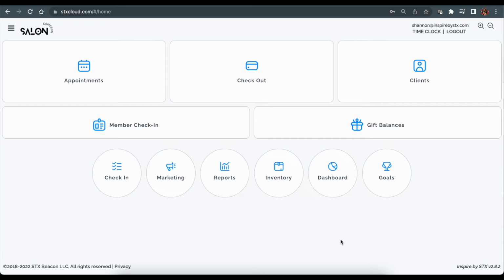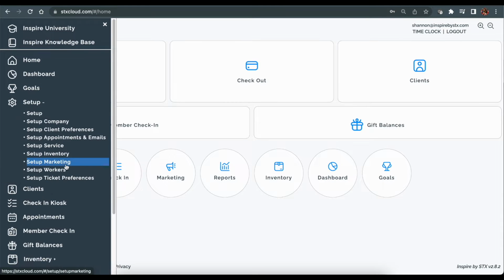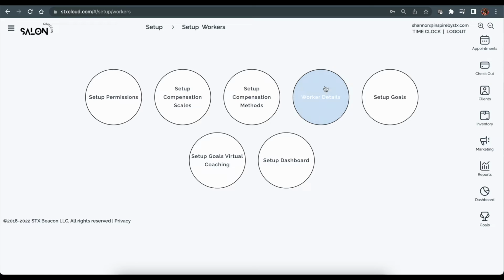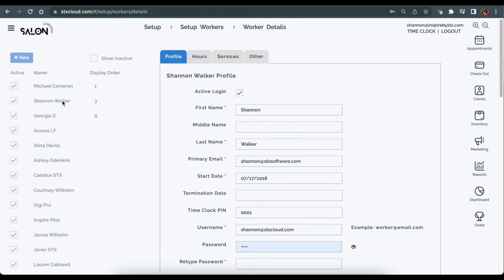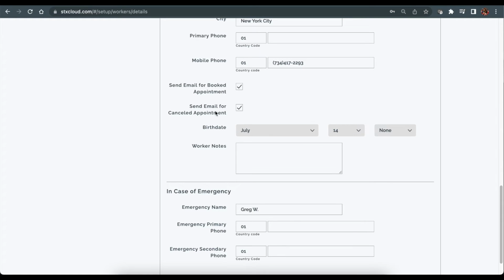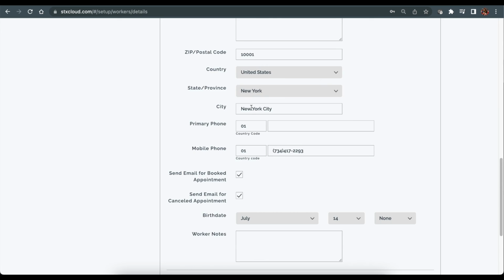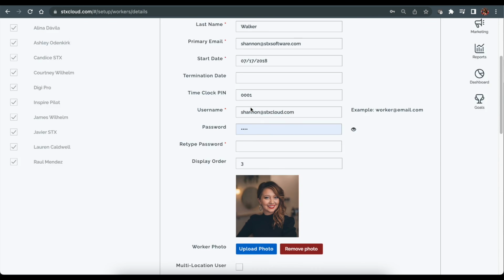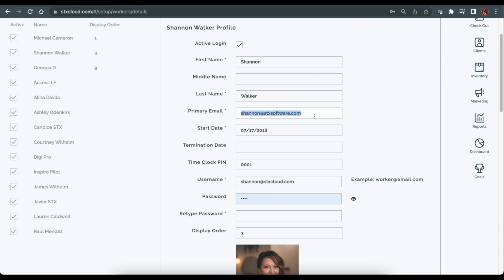📲 How to Setup Worker Notifications in STX Software: Stay in the Know with Your Team Members 2.0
In this tutorial, we'll show you how to set up worker notifications in STX Software, so you never miss an important message or update from your team members. 👯‍♀️

In this video, we'll cover:
📲 Worker Notification setup feature
👨‍💼 Customizable Notification options
📩 Event-specific notifications
🔔 Real-time Notification alerts

With worker notifications in STX Software, you can stay up-to-date on all communication with your team members.